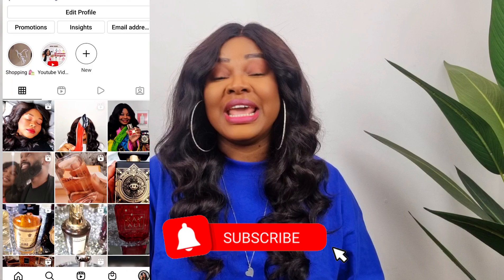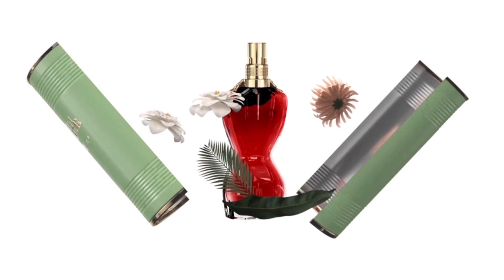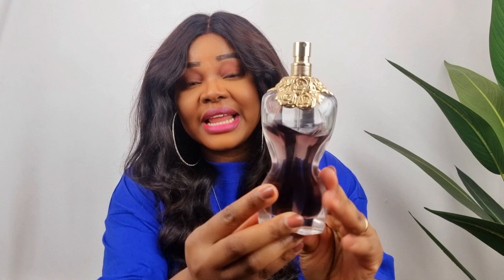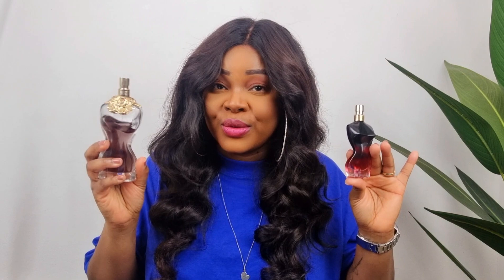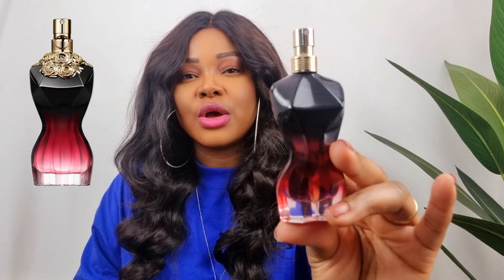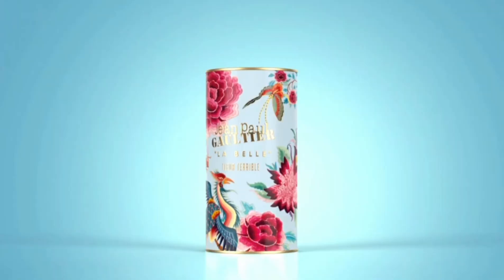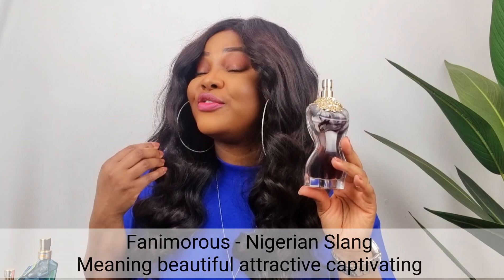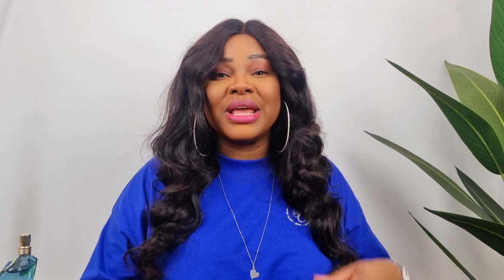NEW! JEAN PAUL GAULTIER PERFUMES | LA BELLE FLUER TERRIBLE | PERFUME REVIEWS & FRAGRANCE COMPARISON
💄𝐌𝐀𝐊𝐄𝐔𝐏 💄
❌ I don't use Foundation ❌
Nyx Marshmellow Primer
Rimmel Eyebrow Pencil Black/Brown
Nyx Epic Ink Liner
Nyx Concealer - Can't Stop Won't Stop Cappuccino
Benefit Bad Gal Bang Mascara in black
Lipstick - Nyx

𝐏𝐞𝐫𝐟𝐮𝐦𝐞𝘀 𝐌𝐞𝐧𝐭𝐢𝐨𝐧𝐞𝐝:
🌟 La Belle
🌟 La Belle Le Parfum Intense
🌟 La Belle Fleur Terrible

👇🏾𝗕𝗜𝗡𝗚𝗘 𝗪𝗔𝗧𝗖𝗛 𝗠𝗬 𝗩𝗜𝗗𝗘𝗢𝗦 𝗛𝗘𝗥𝗘 👇🏾

*Video inserts taken from JPG website*